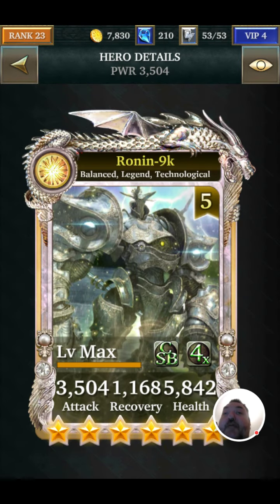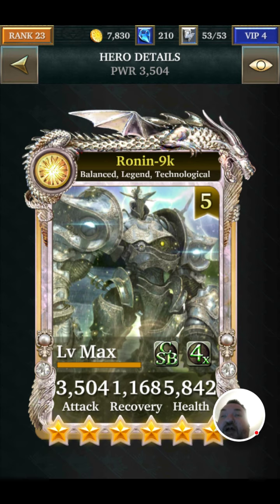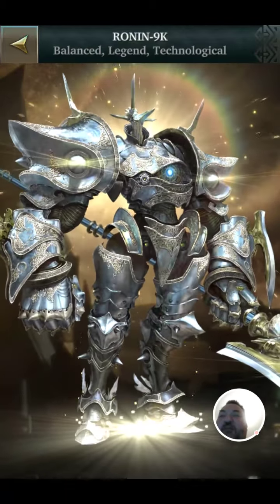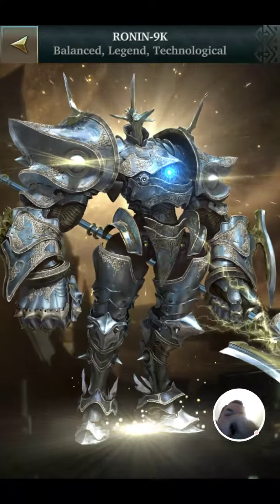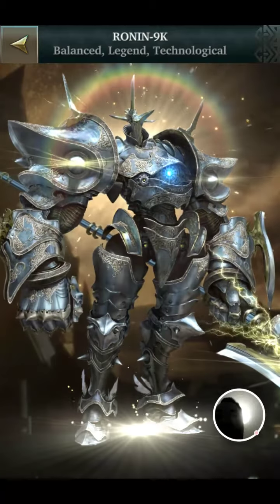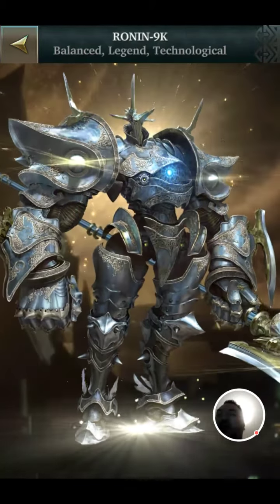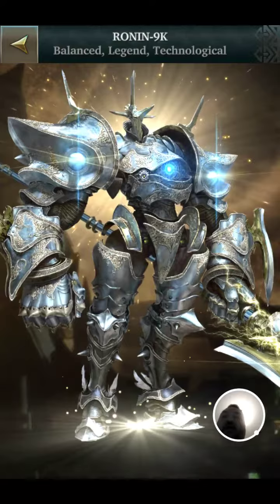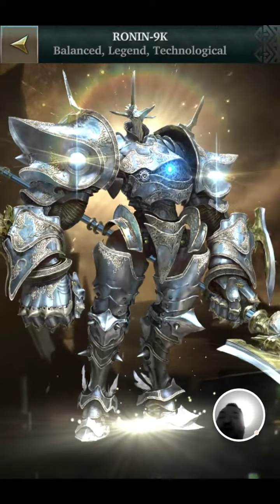Rate the skin Legendary Game of Heros Ronin -9k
In this video I rate and analyse the Legendary Game of Heros Ronin - 9 k